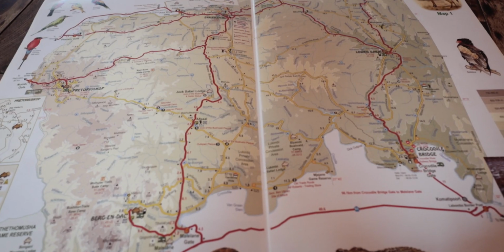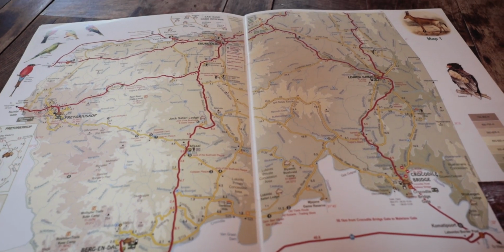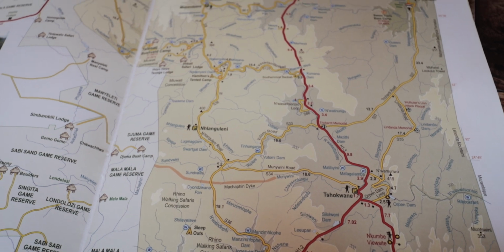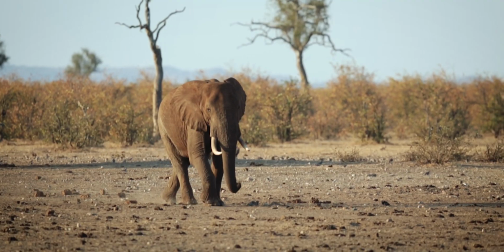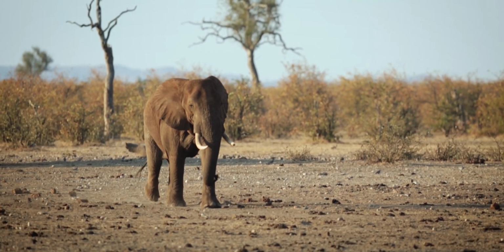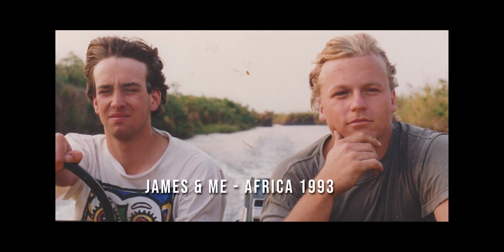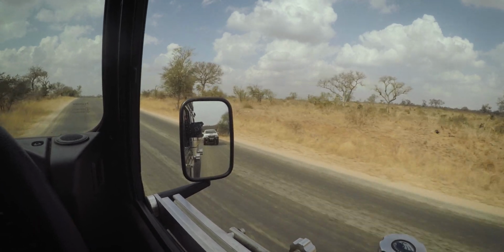WILDLIFE PHOTOGRAPHY IN AFRICA | KRUGER PARK | SELF DRIVE SAFARI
Wildlife Photography in Africa | Kruger Park | Self-Drive Safari | Photographing Elephants

I'm on a self-drive safari in the Kruger National Park photographing African wildlife, sharing wildlife photography tips and advice on how to photograph wild animals on safari from your own vehicle.

I'm on the Elephant Road through Kruger National Park in South Africa. This time we are looking for wildlife photos of elephant herds and their young. The Mopane bushveld in the centre of Kruger is famous for its large herds of Buffalo and Elephant. Join me on safari as I look for shots of these magnificent animals in the African savanna.

👉🏻 Check out the Wildlife Toolkit - remove the guess work and learn to use a structured workflow and custom profiles to make beautiful images.

📸 Canon R5 Colour Profiles: Improve the colours from your R5 with custom profiles.

📸 Canon R6 Colour Profiles: Improve the colours from your R6 with custom profiles.

📸 Cameras
main camera
second camera
vlog camera
vehicle camera
360 camera

second lens
astro lens
macro lens
favourite lens
macro TS lens
favourite landscape lens

video head
main tripod
second tripod
filter kit
recommended card for Canon R5
recommended cards for Canon R6
recommended card reader